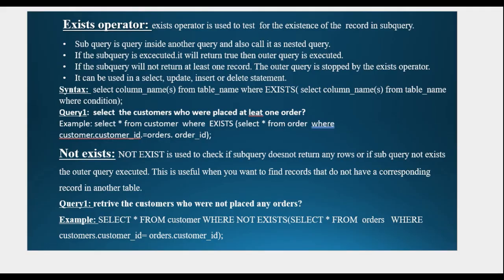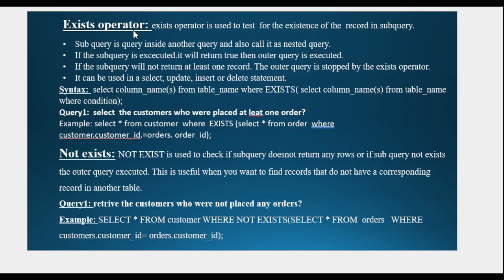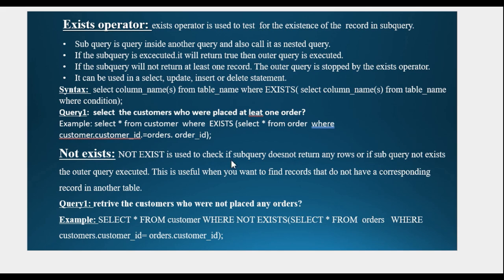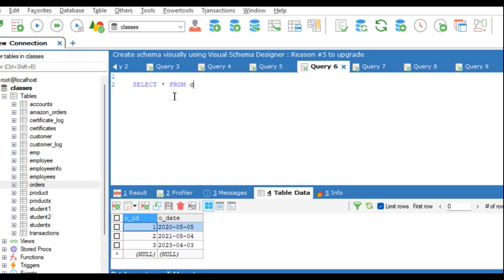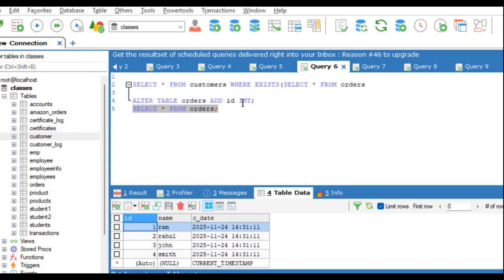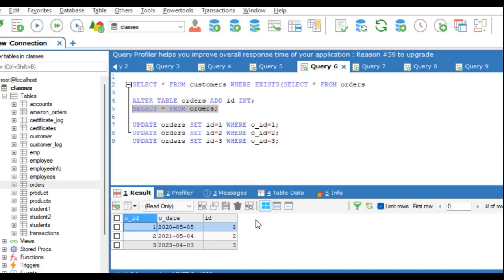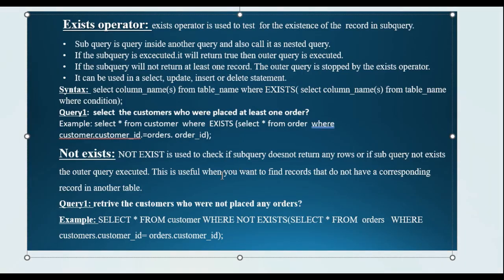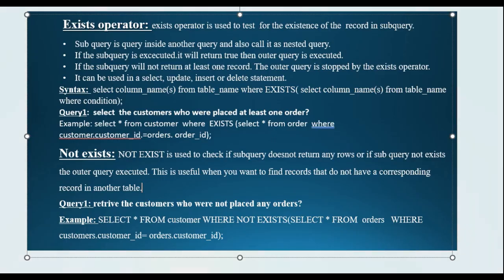Complete Guide to SQL EXISTS and NOT EXISTS Operators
SQL - EXISTS and NOT EXISTS Operators
Definition

The EXISTS and NOT EXISTS operators are used with subqueries in SQL to test whether a subquery returns any records. They are commonly used to filter data based on the existence or absence of related records in another table.

SQL - EXISTS Operator
Definition

The EXISTS operator returns TRUE if the subquery returns one or more records. If records exist, the condition is satisfied and the outer query returns the matching rows.

Example
SELECT customer_name
FROM customers c
WHERE EXISTS (
    SELECT *
    FROM orders o
    WHERE c.customer_id = o.customer_id
Explanation

This query returns customers who have placed at least one order.

SQL - NOT EXISTS Operator
Definition

The NOT EXISTS operator returns TRUE if the subquery returns no records. It is used to find records that do not have matching records in another table.

Example
SELECT customer_name
FROM customers c
WHERE NOT EXISTS (
    SELECT *
    FROM orders o
    WHERE c.customer_id = o.customer_id